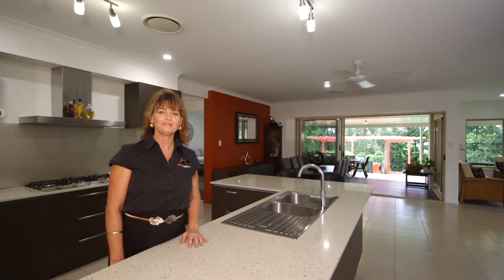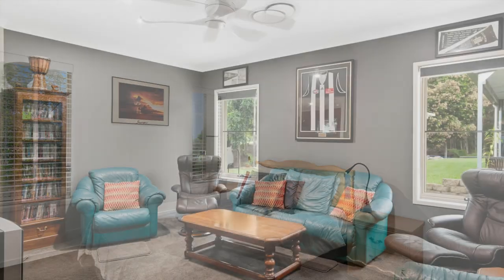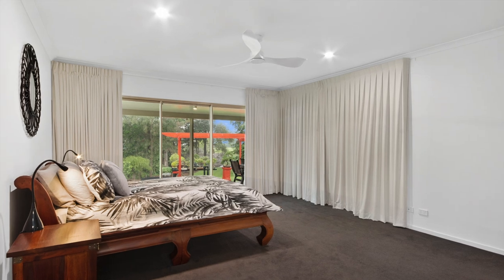Julie Evitts Presents 23 29 Chants Road Valdora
For more information or a viewing contact Julie Evitts on 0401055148